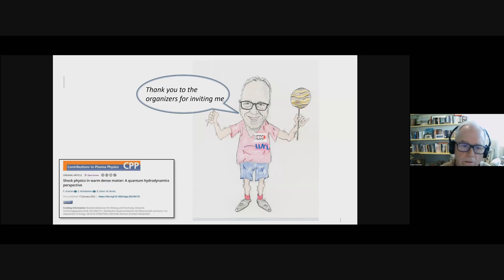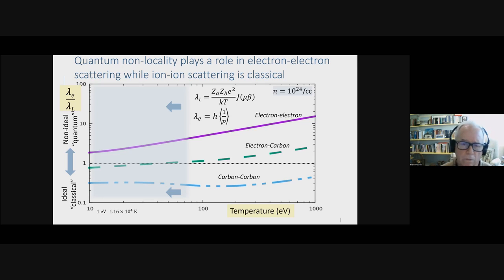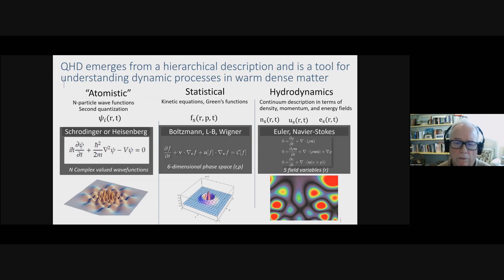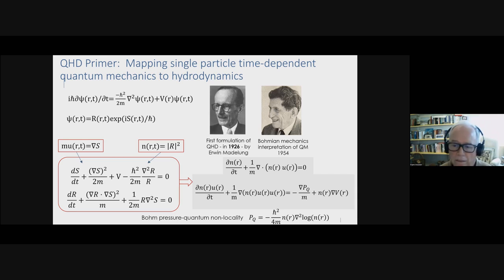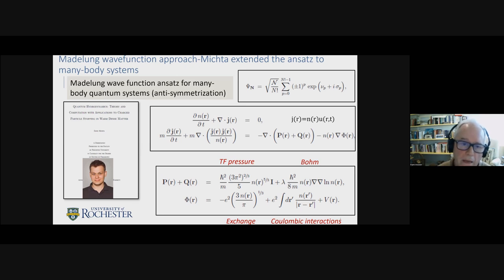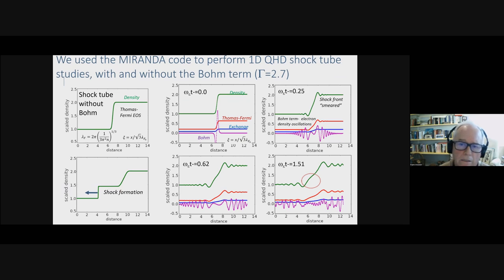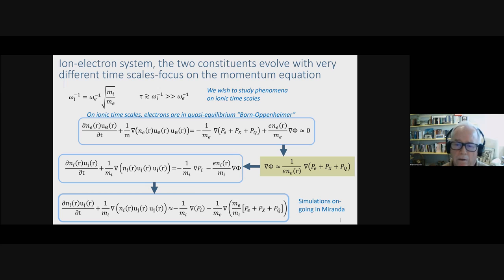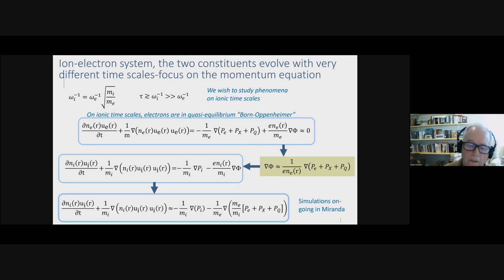Shock physics in warm dense matter: A quantum hydrodynamics perspective ▸ Frank Graziani (LLNL)